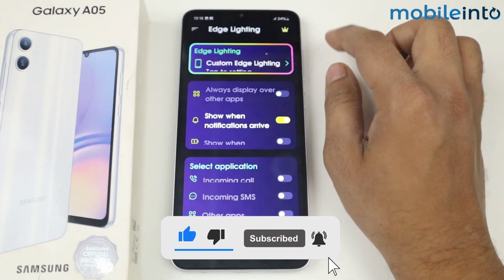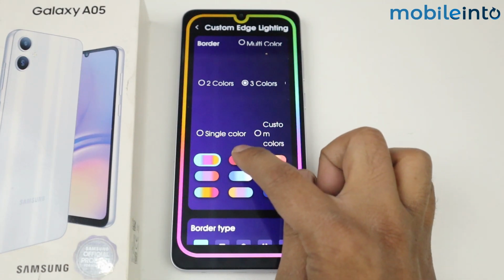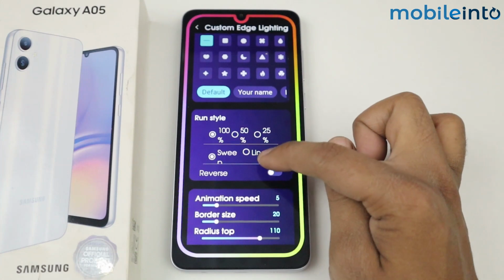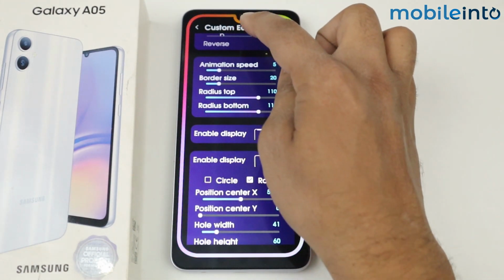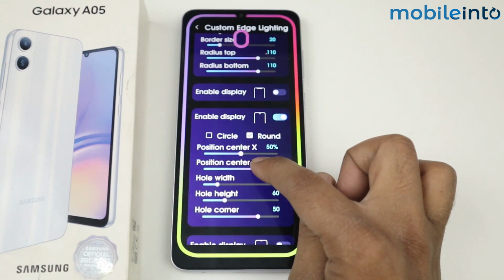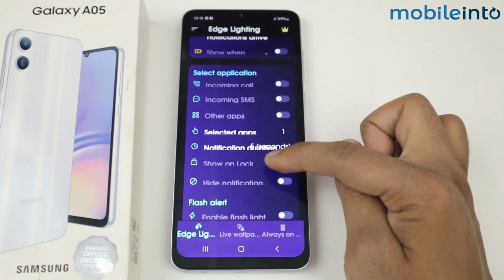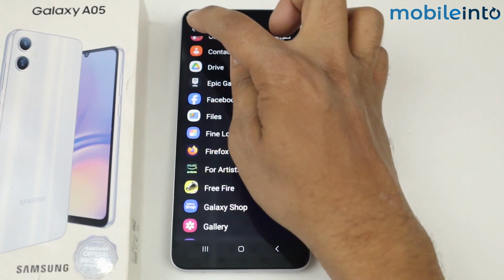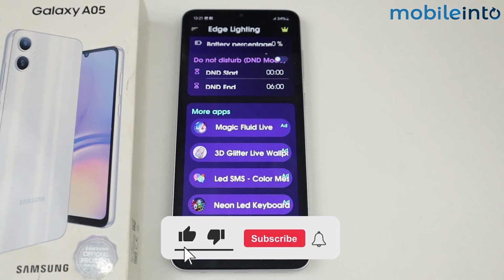Samsung A05 : Enable LED When Receive Notification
How to enable LED notification in samsung A05. To turn on LED notification popup when receving notification in samsung A05, follow these steps.